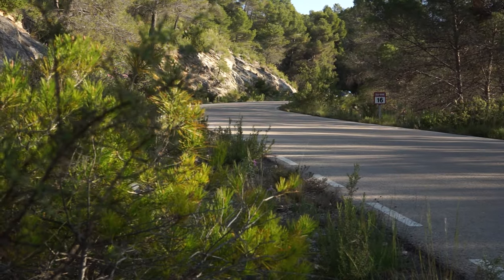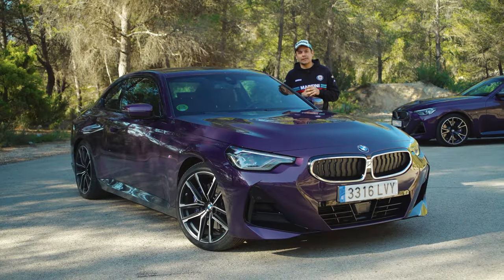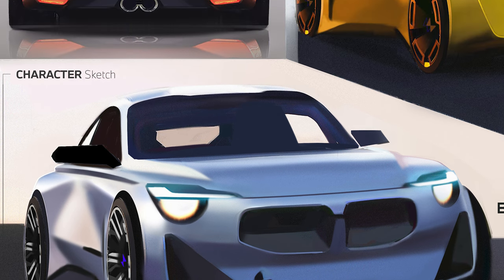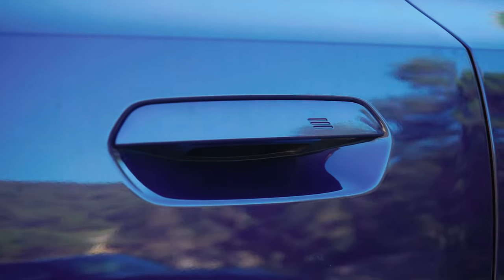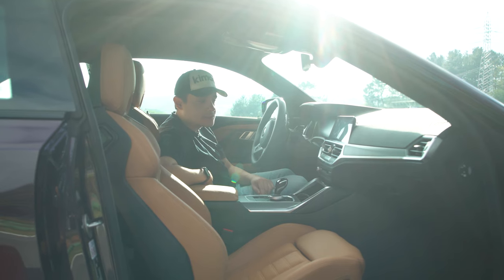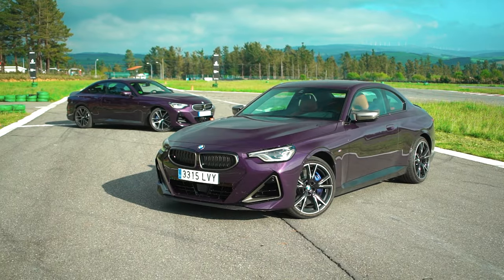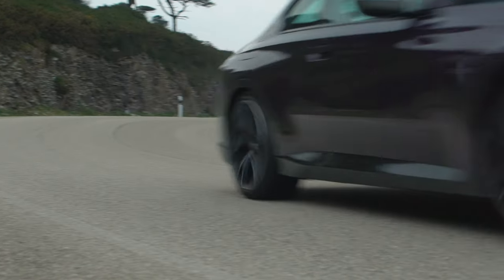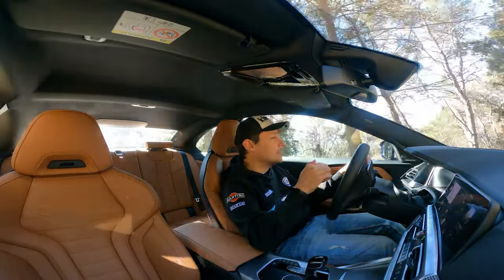BMW 2 Series Coupe: The real BMW DNA [Test drive - POWERART]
Long time ago, when someone were thinking about BMW, probably he was thinking about a RWD sports car. Nowadays things are "a little bit" different, with the German brand building every kind of car that you can imagine: from a front wheel drive minivan to a huge electric SUV.

Some bimmerfans are not happy about the state of the situation within the brand, but if you take a closer look to the current line up, you can still find some interesting cars like the 2-series coupe, a car that can trace back its DNA to the M3 E30.

In this video that we filmed last year, 2022, we tested the 220i and the mighty M240i xDrive to find if they're a fitting heir to BMW's DNA.

0:00 Intro
4:24 Design
13:35 Interior
16:47 Tech
23:16 Geometry and weight
25:30 Engines
26:38 Performance
27:50 Driving dynamics on road
35:22 Driving dynamics on circuit
53:48 Driving conclusions
56:36 General Conclusions and outro